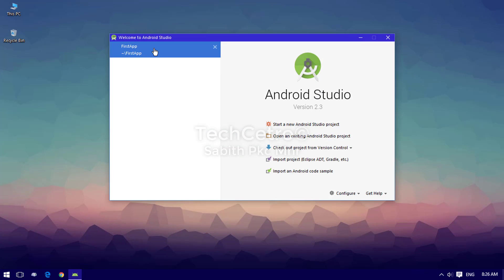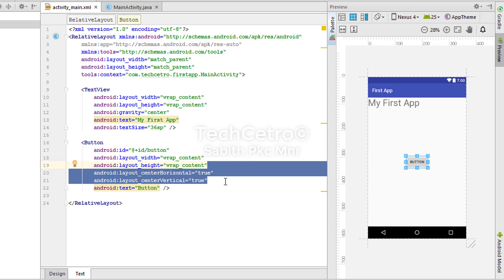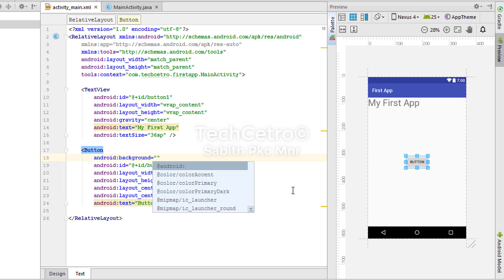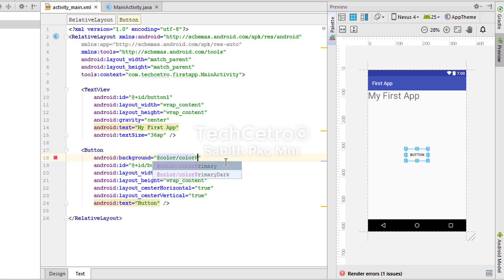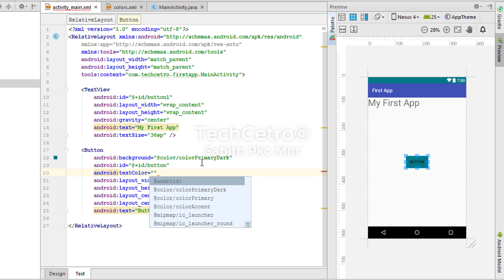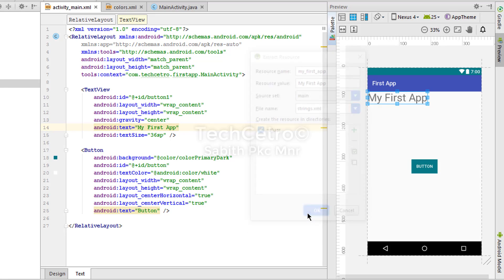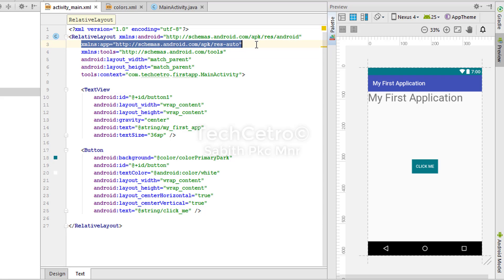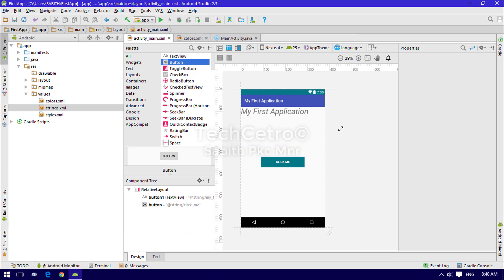Android Application Development Tutorial for Beginners - #2 | 2017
This time I have clearly discussed XML coding language which is basically using the concept of HTML to design the UI of Android Application.